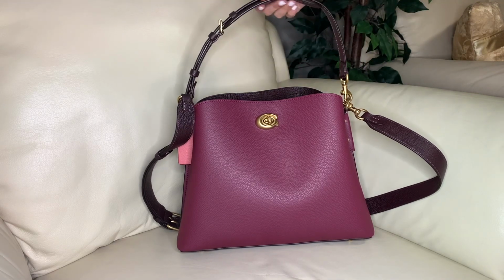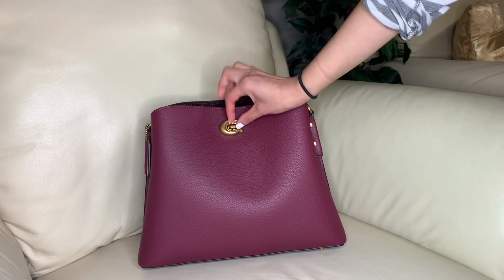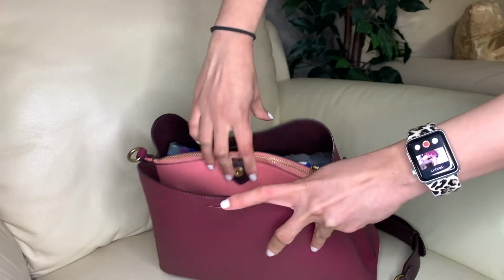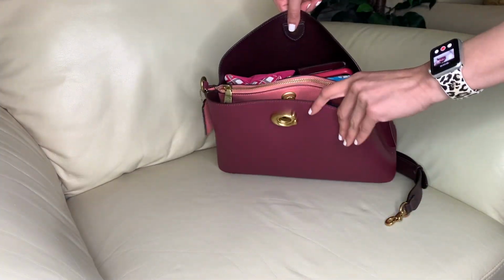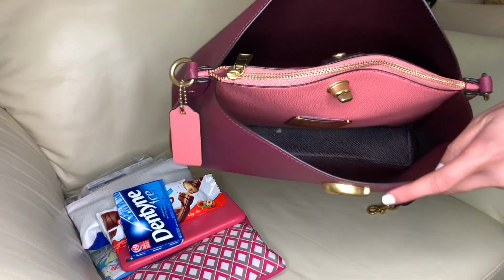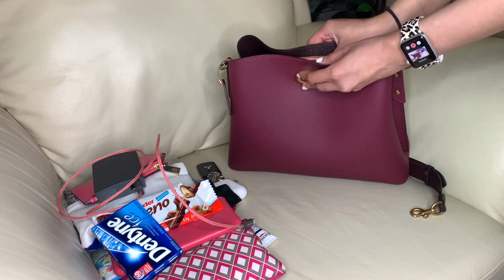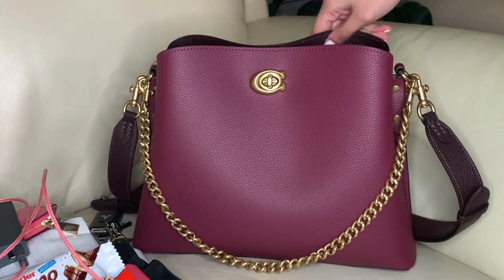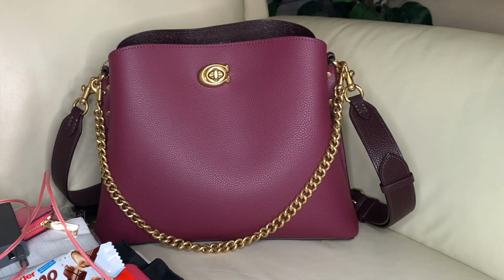COACH BAG| COACH Willow Shoulder Bag || What fits inside? WIMB|| Full Review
Full review of my Coach Willow Shoulder Bag in Dark Cherry.